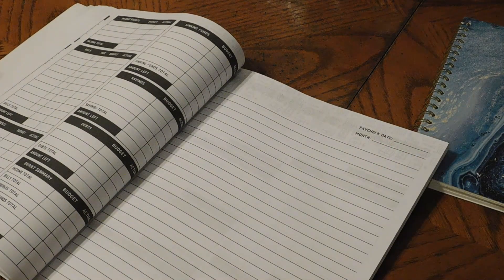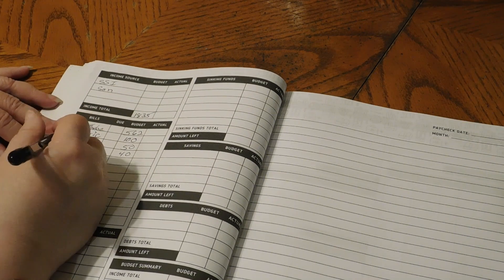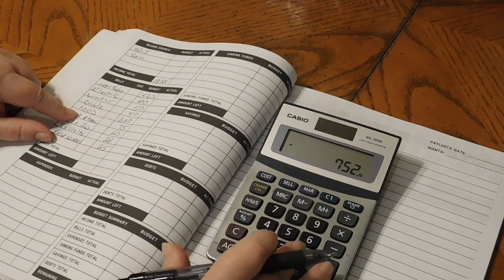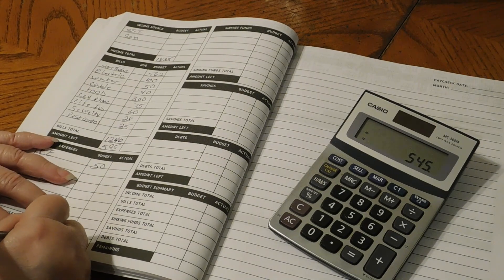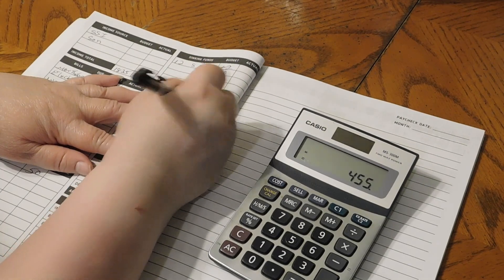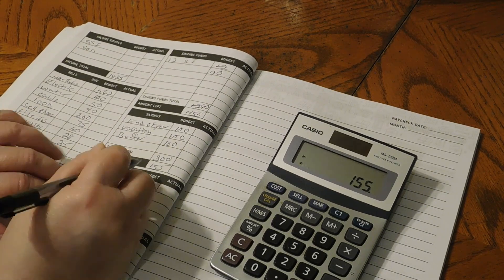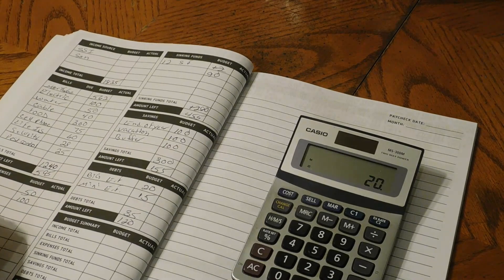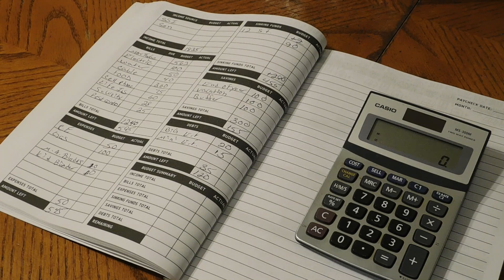June 2023 Paycheck One Budget! Low Income!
Is On My About Page

Donna Jo